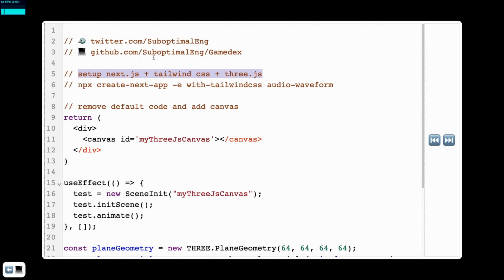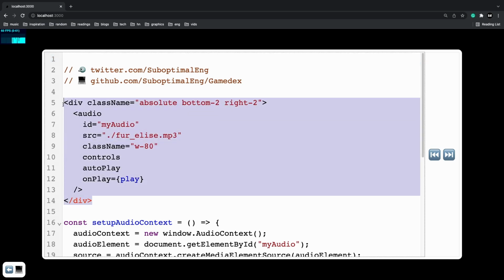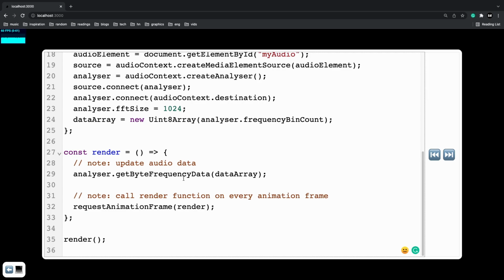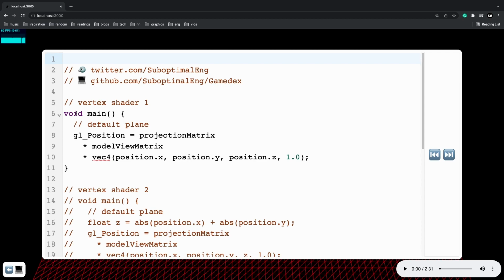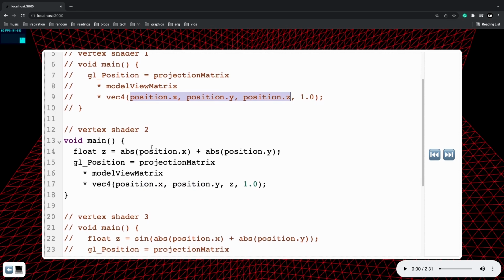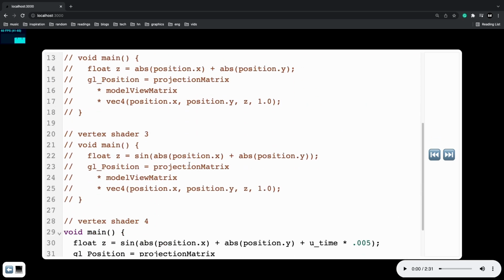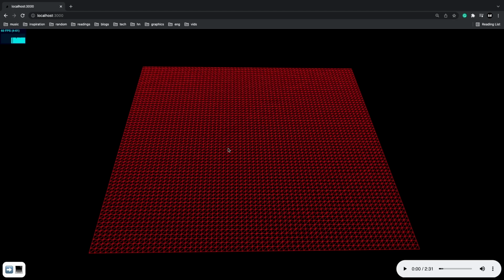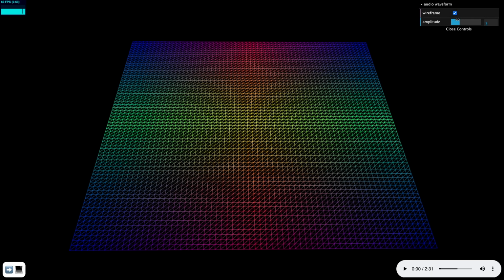Coding a 3D Audio Waveform Visualizer with JavaScript + Three.js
In this game dev experiment, we go over building a 3D audio waveform visualizer using Three.js + React + Web Audio API. We start off by setting up the React project with Tailwind CSS. Then we get audio frequency data from the HTML element using the Web Audio API and send that to the Three JS shader material. Finally, we update our vertex and fragment shaders for every frame and display the audio waveform in 3D.

== [ Timestamps ] ==
00:00 React + Three.js Setup Guide
01:44 Connect HTML + Web Audio API
03:45 Three.js Shader Material
04:46 Vertex Shaders Explained
07:57 Waveform Vertex Shader
08:43 Fragment Shaders Explained
10:01 Rainbow Fragment Shader
10:52 Demo